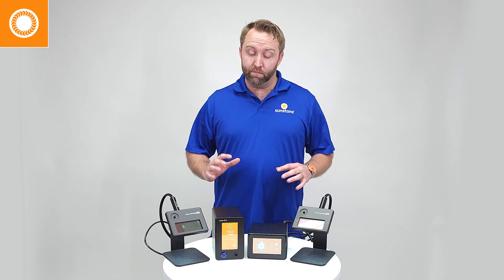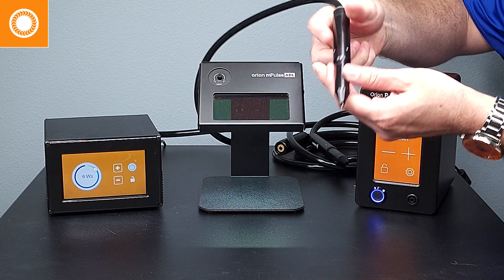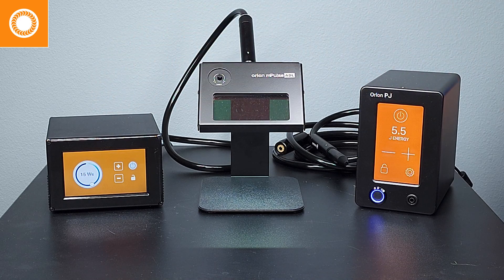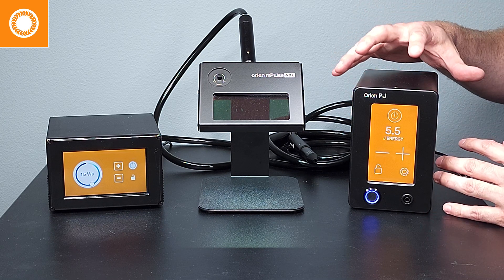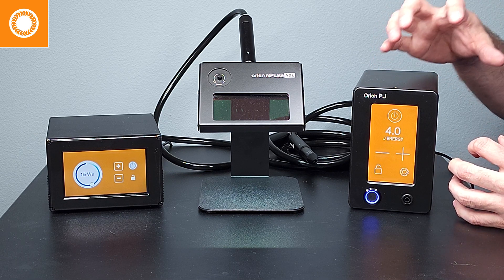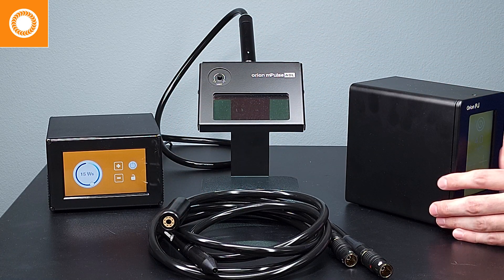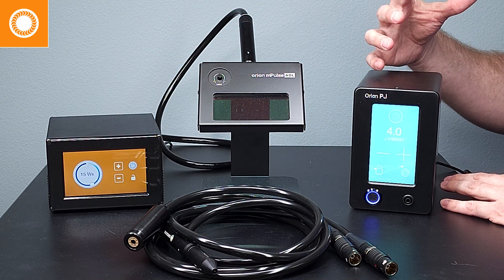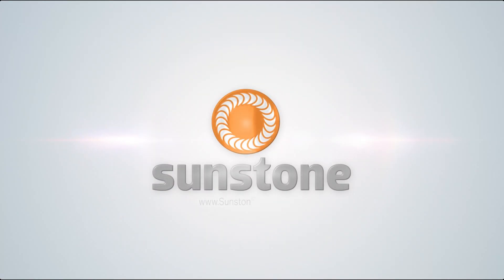Permanent Jewelry Training Program Lesson 2: Orion mPulse vs Orion PJ: Which is for You?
In this lesson you'll learn:
• The two best permanent jewelry welders
• Introduction to the Orion mPulse
• Introduction to the Orion PJ
• Explanation of major differences, advantages

This video is part of a complete permanent jewelry welding training program, consisting of 17 different lessons.